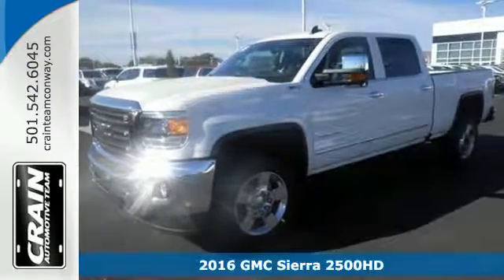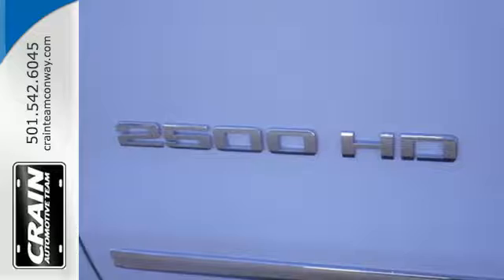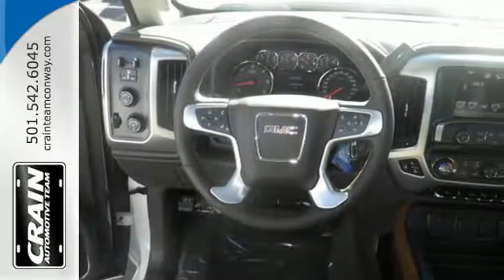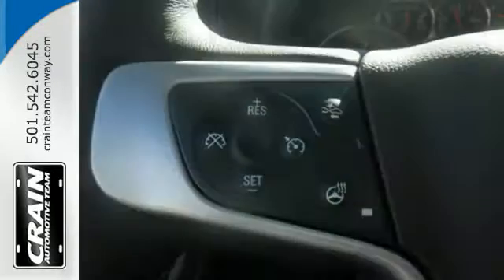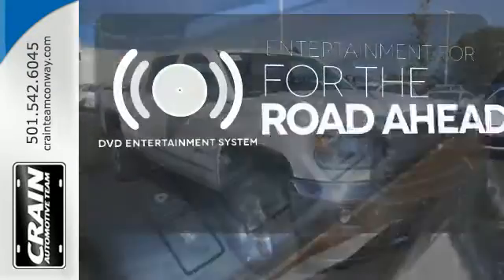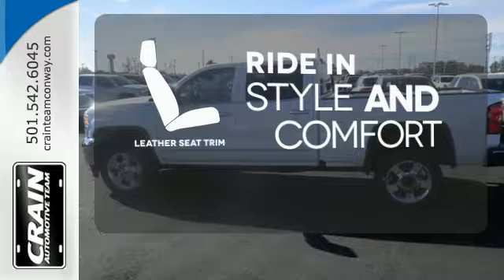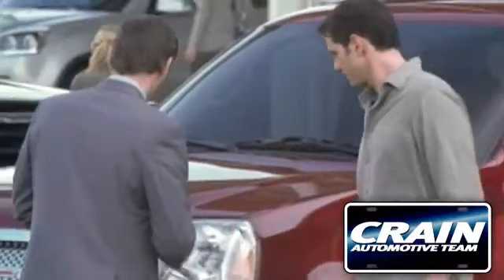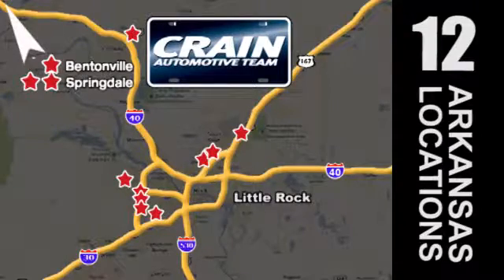New 2016 GMC Sierra 2500HD Conway AR Little Rock, AR 6GT9145 - SOLD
Year: 2016
Make: GMC
Model: Sierra 2500HD
Trim: SLT
Engine: 6.0L Vortec 1000 VVT V8 SFI E85-Compatible Flex-Fu
Transmission: Automatic
Color: Summit White
Interior: Cocoa/Dune
Stock #: 6GT9145
VIN: 1GT12TEGXGF302117
Crain Buick Conway is excited to offer this 2016 GMC Sierra 2500HD. This GMC includes: TRANSMISSION, 6-SPEED AUTOMATIC, HEAVY-DUTY, ELECTRONICALLY CONTROLLED A/T 6-Speed A/T MIRRORS, OUTSIDE HEATED POWER-ADJUSTABLE VERTICAL TRAILERING, MEMORY-EQUIPPED, UPPER GLASS, POWER-FOLDING AND MANUAL EXTENDING, CHROME Integrated Turn Signal Mirrors Power Mirror(s) Power Folding Mirrors Mirror Memory Heated Mirrors SEATS, FRONT FULL-FEATURE LEATHER-APPOINTED BUCKET Seat Memory Power Passenger Seat Heated Front Seat(s) Leather Seats Power Driver Seat Passenger Adjustable Lumbar Driver Adjustable Lumbar Bucket Seats ENGINE, VORTEC 6.0L VARIABLE VALVE TIMING V8 SFI E85-COMPATIBLE, FLEXFUEL Flex Fuel Capability 8 Cylinder Engine SUNROOF, POWER Sun/Moon Roof Sun/Moonroof *Note - For third party subscriptions or services, please contact the dealer for more information.* Today's luxury vehicle is not just about opulence. It's about a perfect balance of performance, comfort and attention to detail. This 2016 GMC Sierra 2500HD is the perfect example of the modern luxury. This vehicle comes with 4WD for better traction on unstable surfaces, like snow and dirt to give you the edge over anything you might encounter on the road. Added comfort with contemporary style is the leather interior to heighten the quality and craftsmanship for the GMC Sierra 2500HD Every new and pre-owned vehicle is backed by the Crain Commitment, including our 100% low price guarantee, a 100 hour love it or leave it exchange policy, and a 100 year 100,000 mile warranty. The Crain Team's Got 'Em!

Address:
1003 North Museum Road